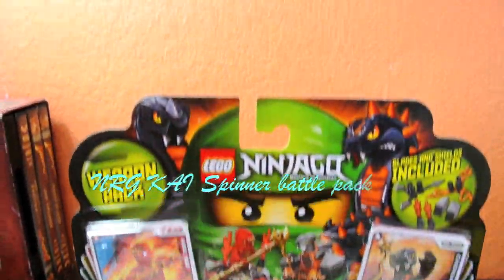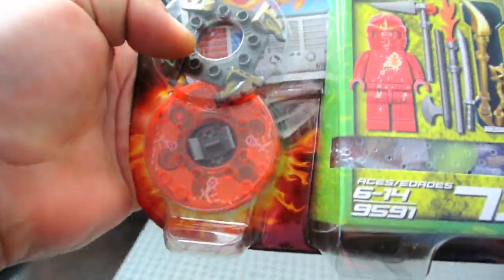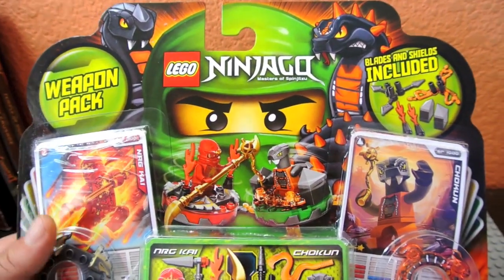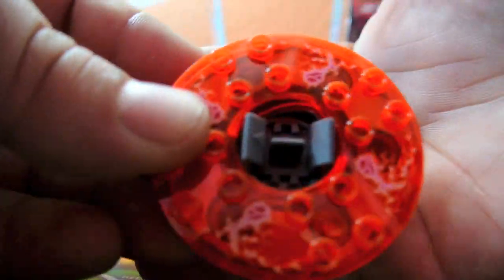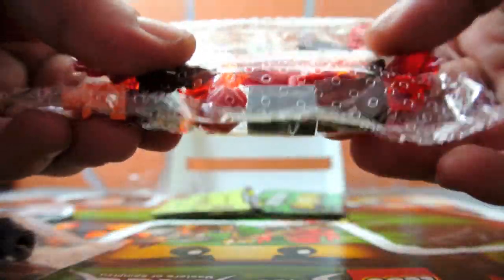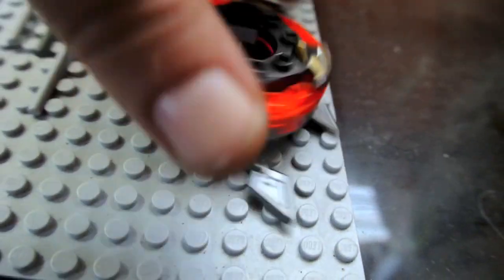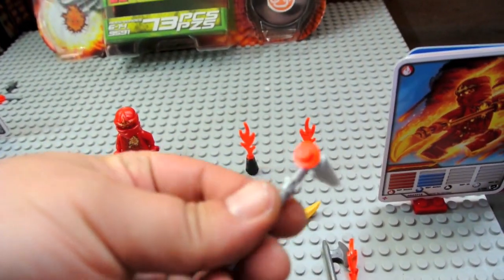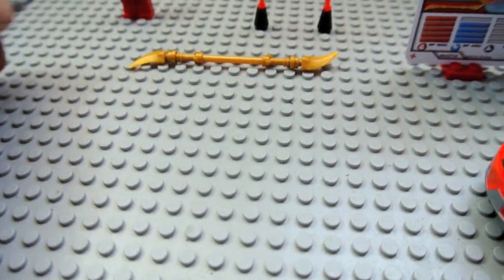Lego Ninjago 9591 NRG KAI VS CHOKUN Opening and Review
set 9591
$19.99